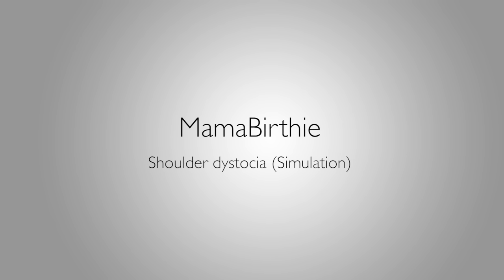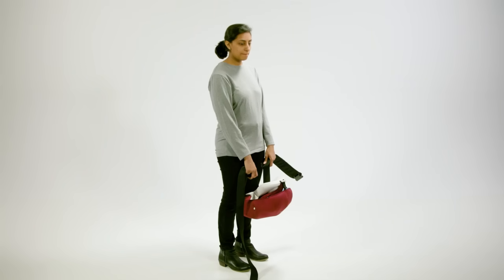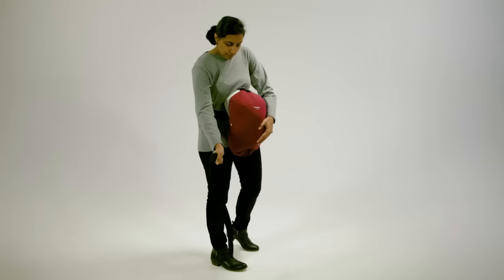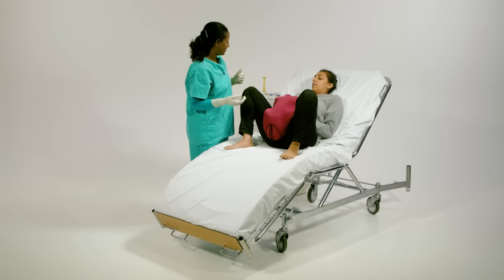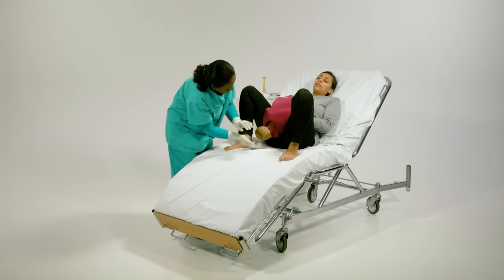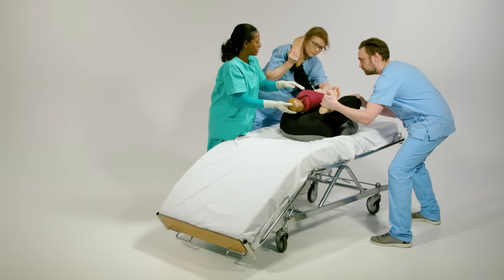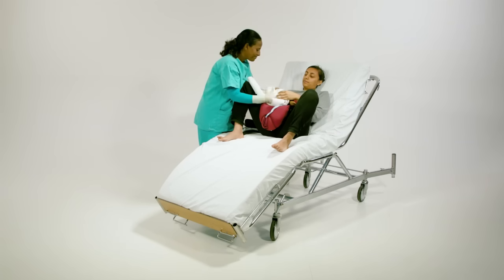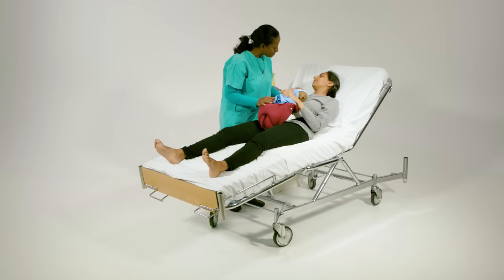MamaBirthie - Shoulder Dystocia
A video showing how to run a simulation scenario of shoulder dystocia using MamaBirthie Birthing simulator from Laerdal Global Health.